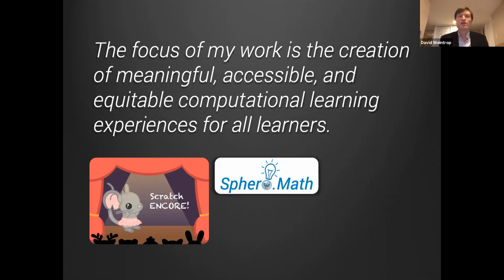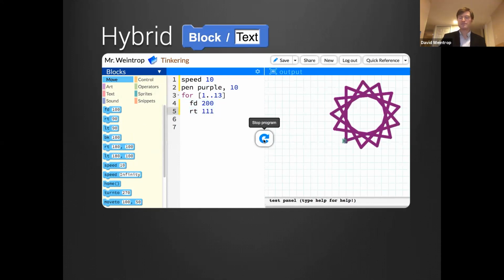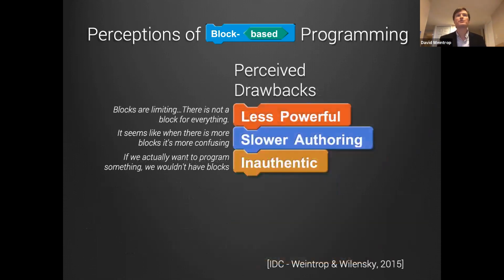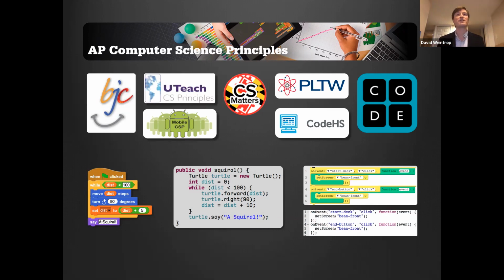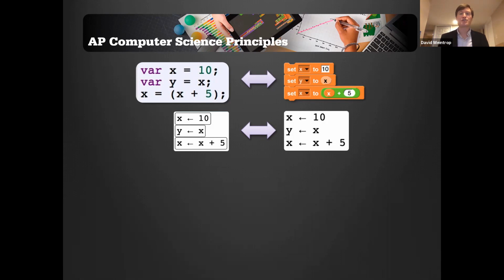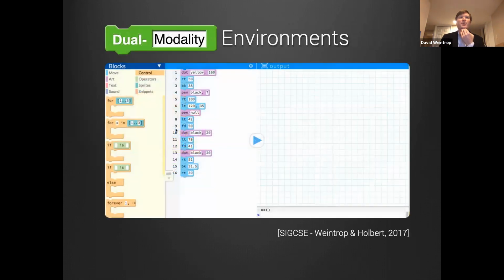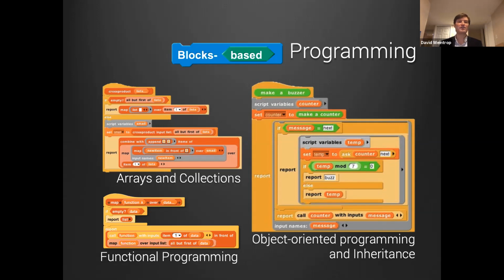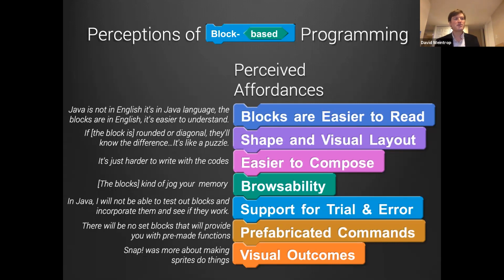Role of block-based programming in CS education — Dr David Weintrop | Computing education research